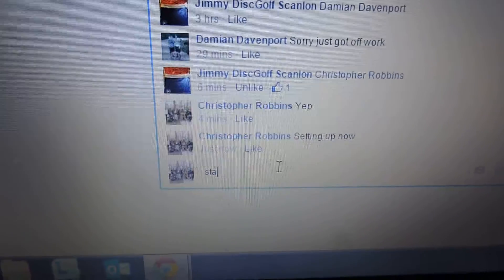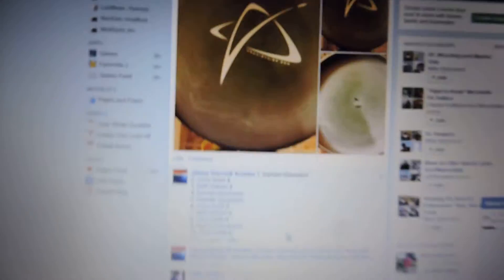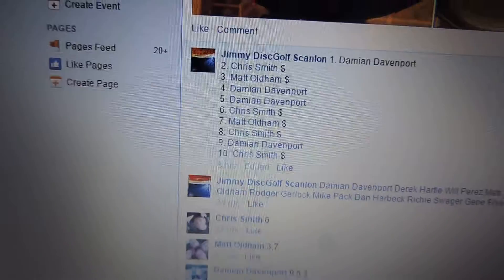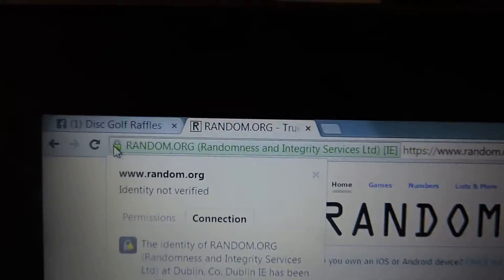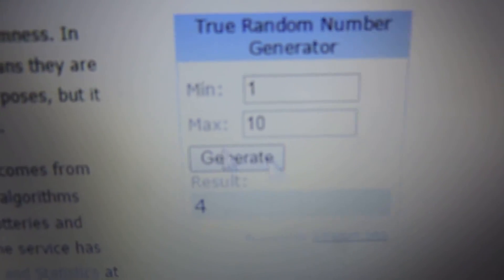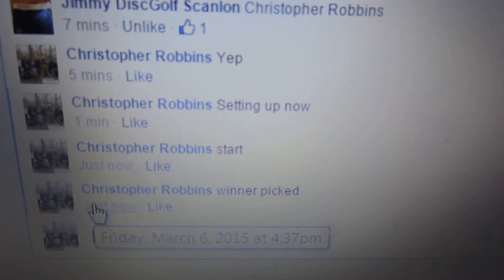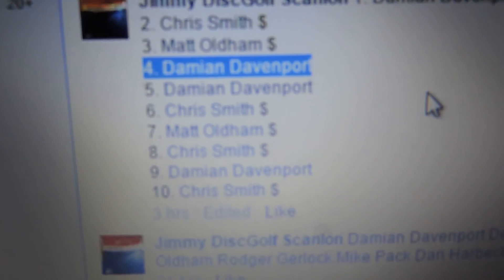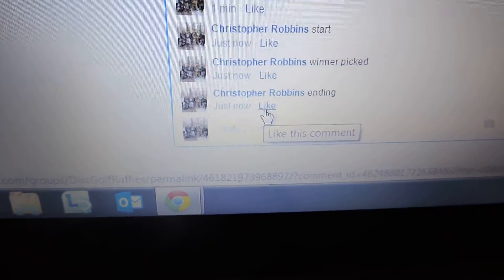Jimmy DiscGolf Scanlon 3/6/15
SWIRLY GRANITE SE PA1 174